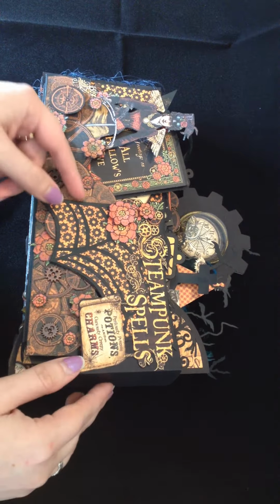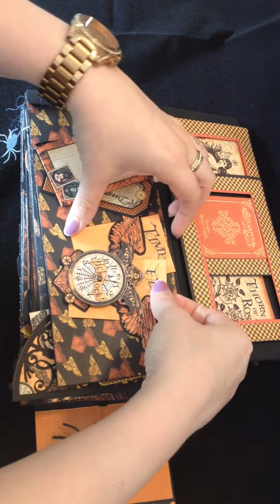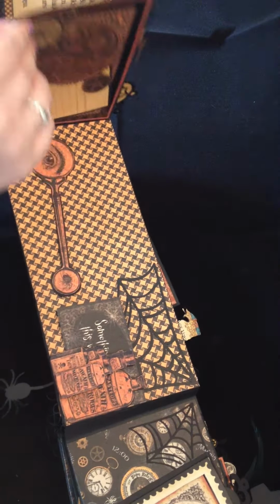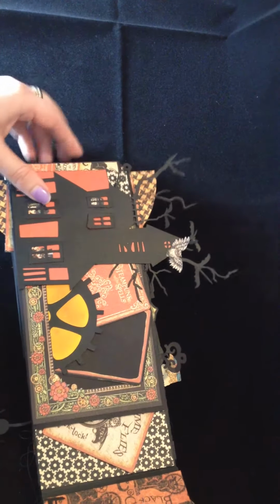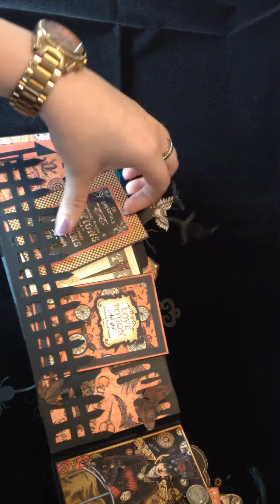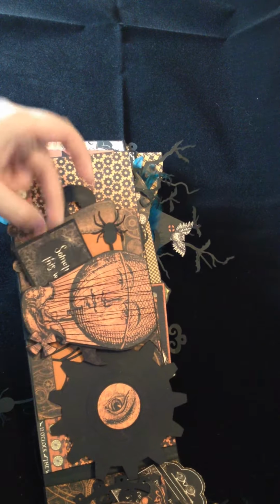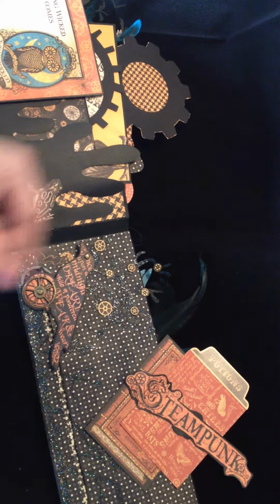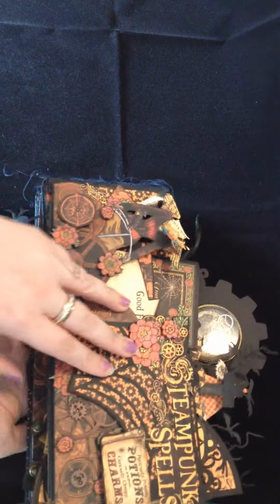Steampunk Spells Mini Album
This is a walk-through of my Steampunk Spells Mini Album inspired by Graphic 45 design team artist Anne Elisabeth Rostad's 16+ YouTube tutorial.

I created this video as part of the CLMOOC (Connected Learning Massively Open Online Collaborative) Make Cycle #1 "How-To" task. I cannot say enough wonderful things about Anne's work -- this is my attempt to recreate her genius!

Anne's video describing the intricacies of her album is 37 minutes long on YouTube.  For many of the participants in the CLMOOC, that's a LOT of time to share a video that they may not "get" (like sharing tips on inking, for example, because most are not scrapbookers) so I tried to share my work in less time -- still ended up being 22 minutes long!

Apologies for the lengthy video, but it's still worth checking out if you have the time! :)  Better yet, check out all of Anne's videos to see just how amazing the original album that inspired my "make-share"!